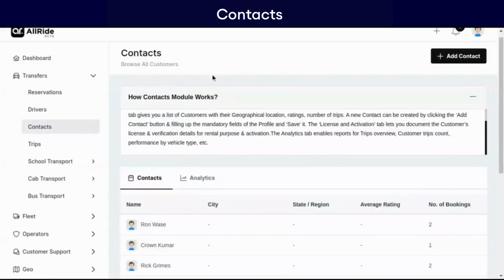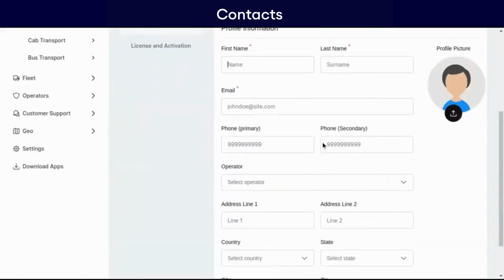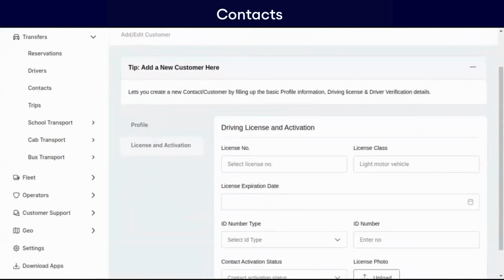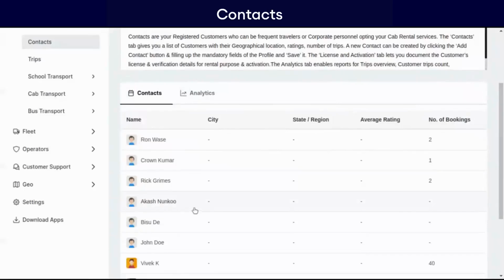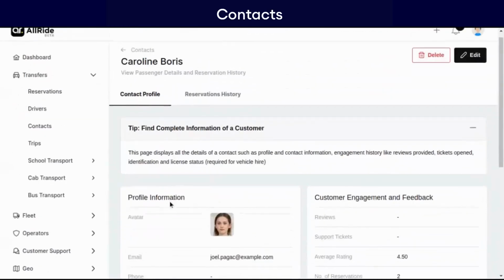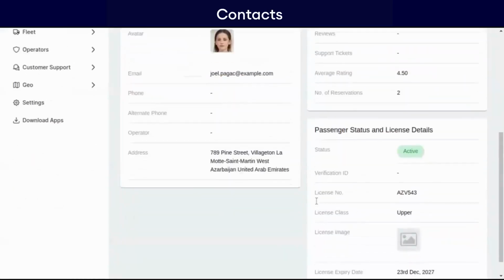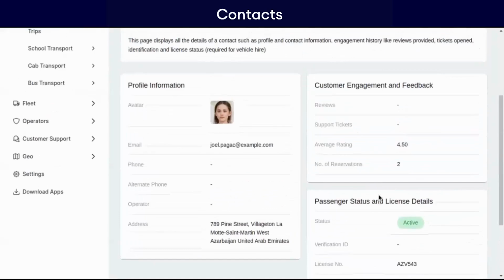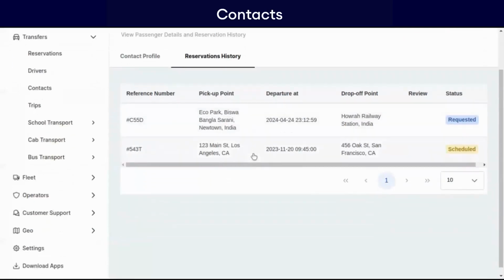Customer Management in AllRide Dispatch Solution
Hello folks! AllRide Apps introduces a comprehensive transport and delivery dispatching software solution to help businesses automate & streamline their dispatch operations. In this video, you will explore how to use our dispatch system for managing your contacts.

This Video will Cover:

How to add new contacts - Add new contacts easily with detailed information.

Managing customer profiles & information- Get customers' information in one place and manage customers' profiles whenever required.

Keeping track of passenger status, pick-up, and destination- Track passenger's status, pick-up, and destination individually.

We aim to provide tutorials and informative videos to help our users navigate our solutions effectively.